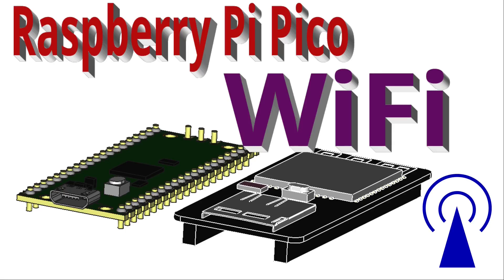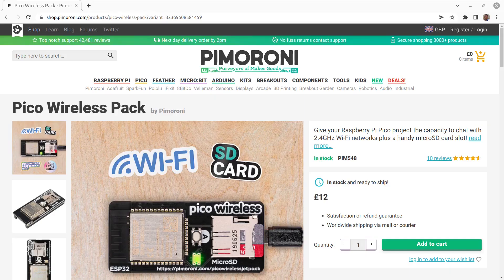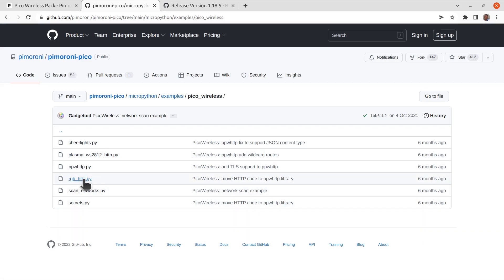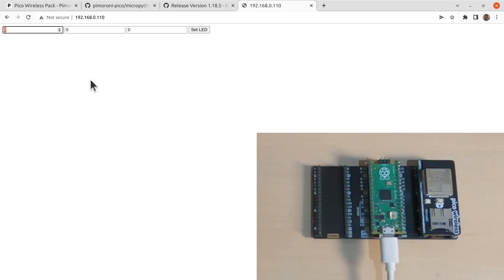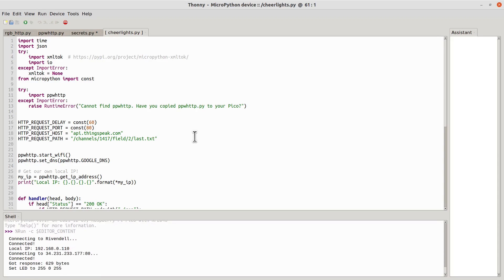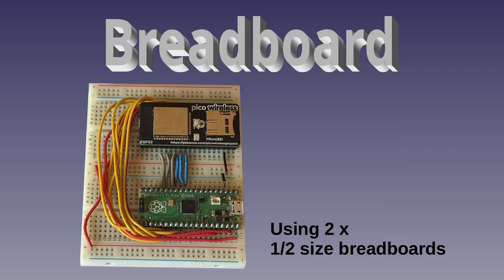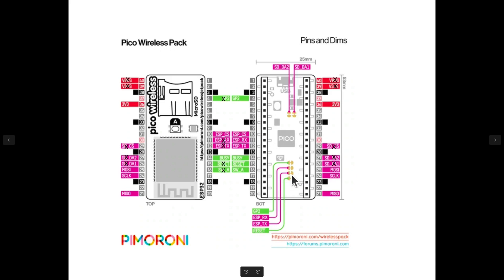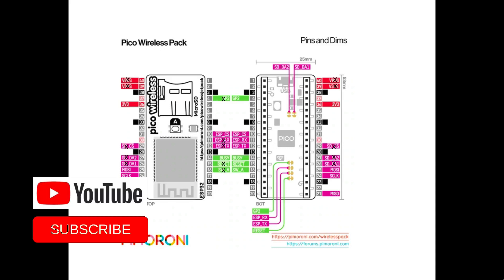Wifi on the Raspberry Pi Pico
The one feature that is missing on the Raspberry Pi Pico is networking. Whilst there are some projects that don't need to connect to a network it vastly increases the usefulness of the Pico.

** Note **
Since this video was made Raspberry Pi have now released the Pico W - which includes built-in wireless. For more details see the following videos:
(Review and getting started with PicoW)
(Model Railway departure board with Pico W)

In earlier videos I've shown how you can add networking through pairing with a Raspberry Pi or through using a Arduino Nano RP2040 connect which includes Wi-Fi onboard

In this video I show how you can use the Pimoroni Pico Wireless to add WiFi to the Raspberry Pi Pico. As well as wireless networking the Pico Wireless also includes an SD card reader, RGB LED and pushbutton.

In the video I show how you can use the Pico Wireless backpack to add Wifi capabilities to the Pico and how it can be programmed using MicroPython. In the examples I show how you can have a web server running on the Pico which can be used to configure the colour of the RGB LED and also how you can use the cheerlights API to set the colour of the RGB LED.

The video also explains about what pins are used on the Raspberry Pi Pico and how you can use the remaining pins using a Pico Omnibus, Breadboard or the minimum pins for designing your own PCB.

Chapters:
00:00 Pico WiFi board
00:59 Pico Wireless backpack
01:48 Download MicroPython
02:48 Download example Python code
03:57 RGB Http example
05:55 Cheerlights example
08:08 Pico GPIO pins
08:19 Pico Omnibus
08:44 Wiring up a breadboard
08:58 What GP pins required?
11:35 Summary